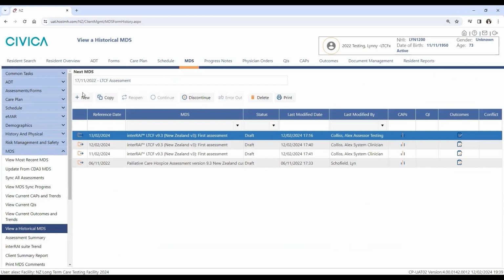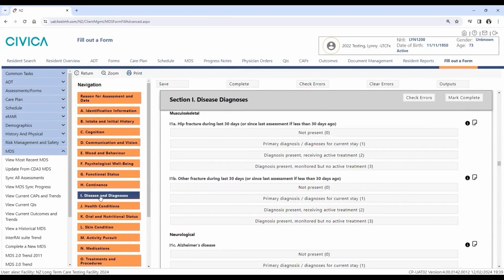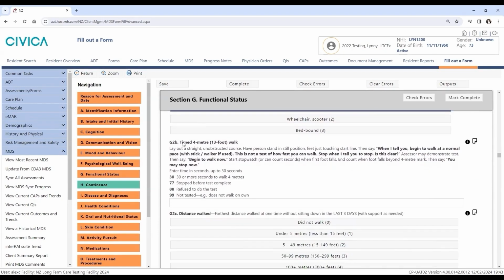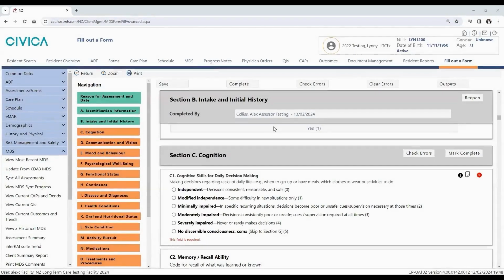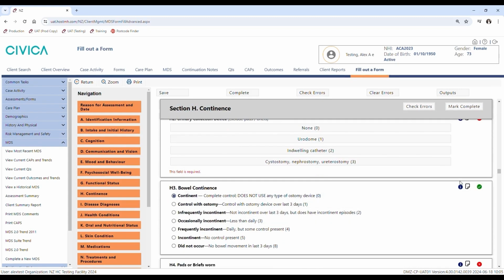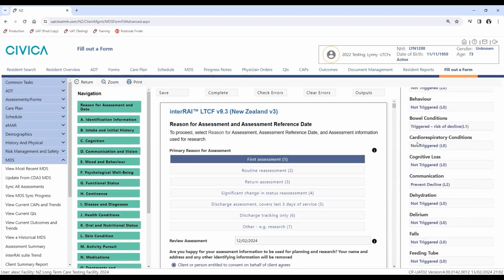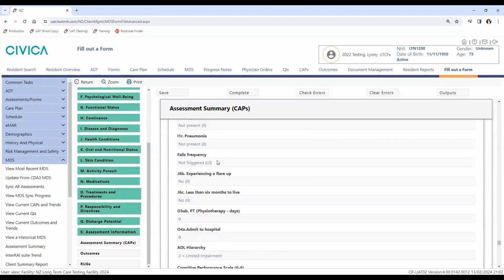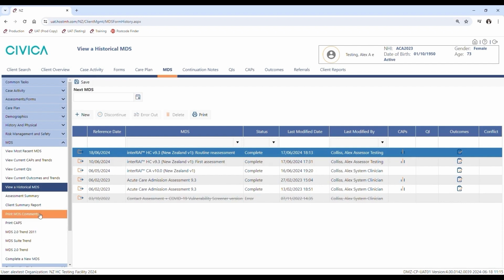SPA Assessment Format for Assessors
Introducing the Single Page Application (SPA) assessments for interRAI assessors.

00:00 Introduction
00:13 Layout
03:21 Coding
05:37 Skip Sections
06:38 Check Errors
09:06 Outcomes
11:50 Print Assessment